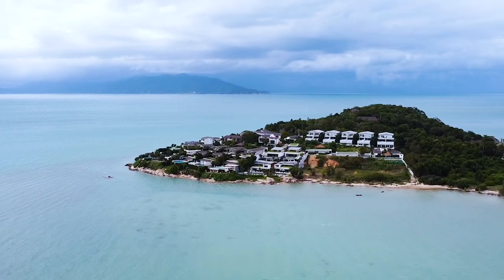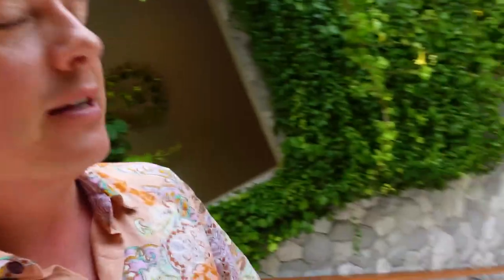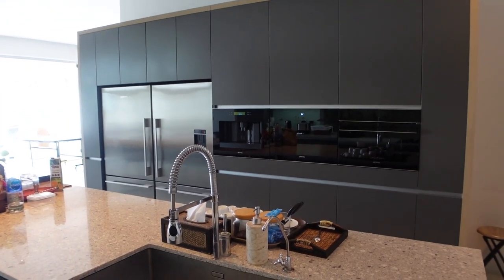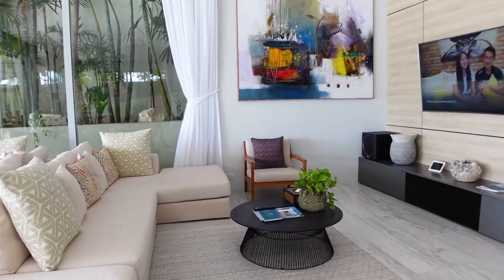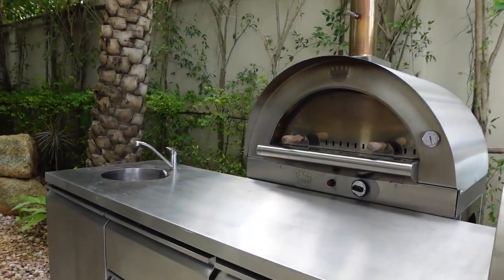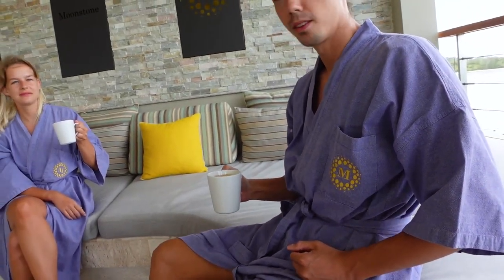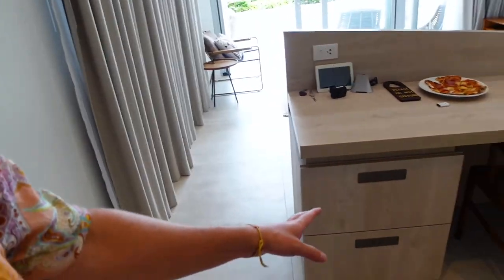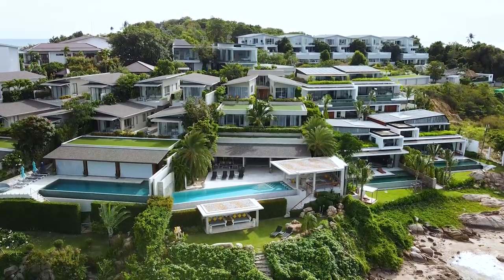Thailand's Most LUXURIOUS Villa💲3 Days @ Moonstone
Moonstone is a Luxury villa available for rent in Bo Put Koh Samui in Southern Thailand and it is the definition of luxury, 6 bedrooms, 7 bathrooms, in house chefs. butlers, and helpful staff, the property is geared towards to higher end of the tourist marketplace.

Me and my friends were fortunate enough to be able to stay here for three days and we reviewed the entire experience for you to enjoy.

❤️ 🎬  Support The Production   🎬 ❤️

❤️ Buy the COMPLETE eBook fo Southern Thailand that I made, it has hundreds of recommendations, untold stories, and ALL the google map

❤️Buy a NEXT LEVEL T-Shirt!

📍My Top 10 Bucket List Experiences So Far ❤️

Do you have any recommendations for places to visit?

📷  New Camera Equipment in full  📷
Sony ZV1
Wide Angle Lens Adapter
Extendable Tripod
Main Camera
Wide Angle Lens
Cheap Prime Lens
GoPro Audio Adapter
GoPro Microphone
GoPro Chest Mount
SD Card

✅Links to content made in each province in Thailand so far